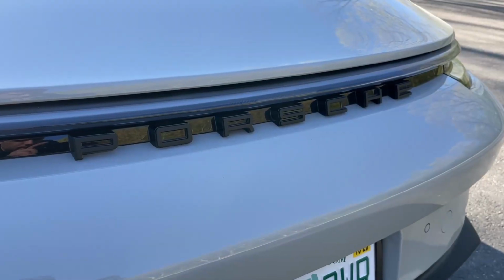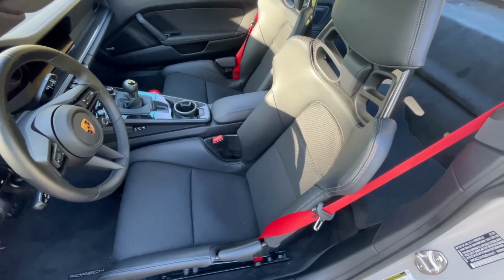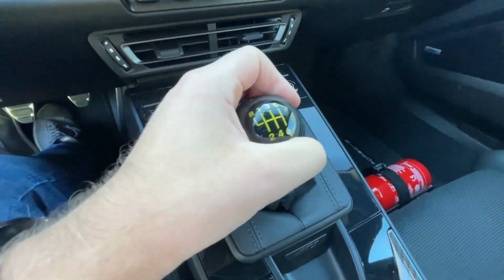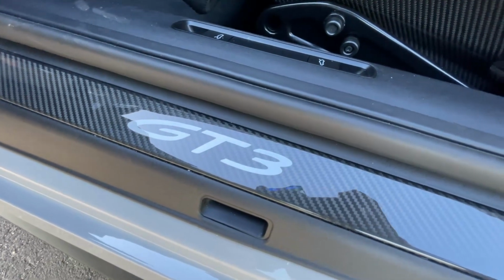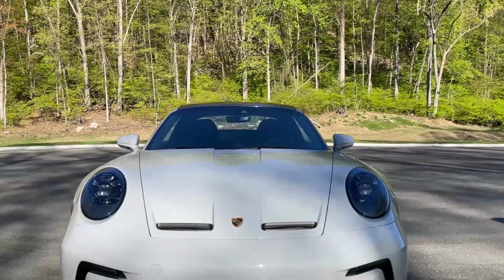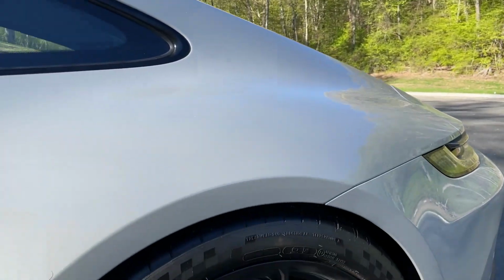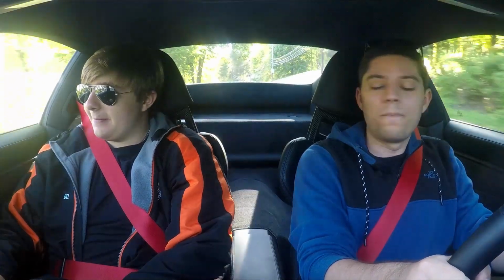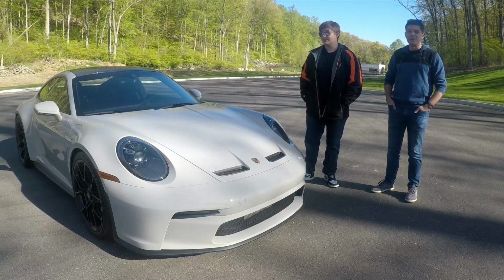We took a 2022 Porsche GT3 Touring to cars and coffee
Hopefully we conveyed just how insane driving a GT3 really feels. Truly one of the most playful and fun cars we’ve gotten the pleasure to be in and drive.

The turn out at Caffeine and Carburetors was great! Tons of cool cars and got the chance to have some great conversations with the owners. Let us know if you want more content on those conversations.

Leave any feedback or cars you’d like to see in the comments below.